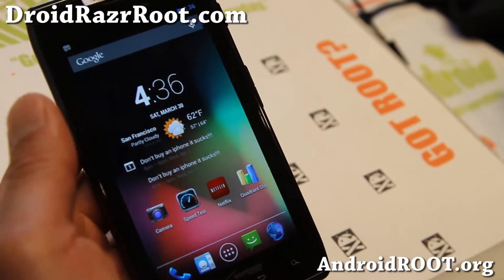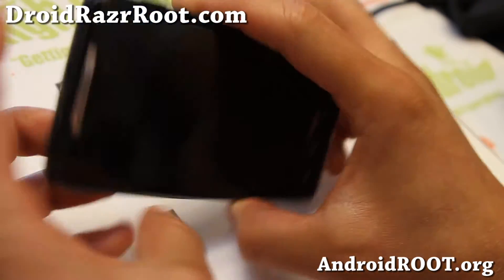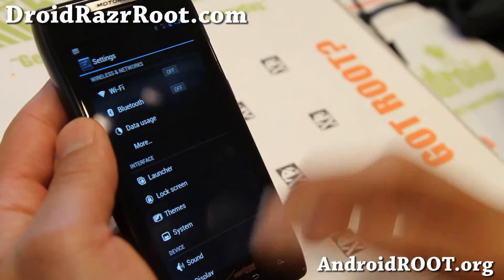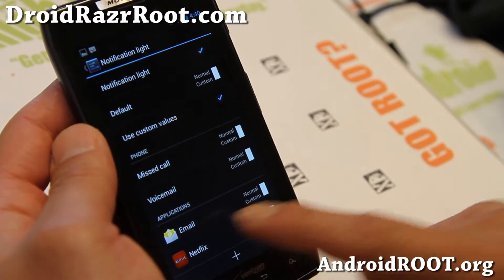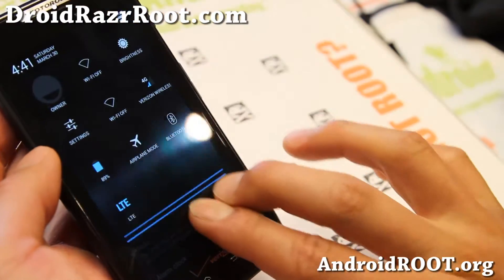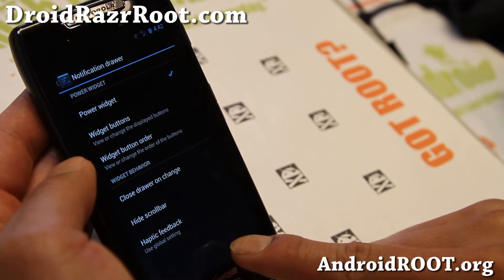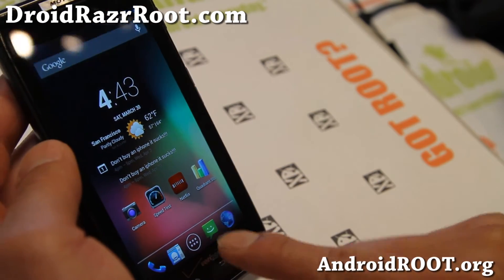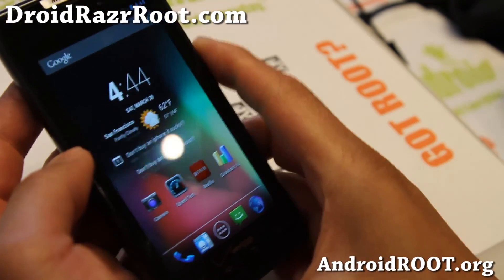CM10.1 ROM for Rooted Droid Razr! [Verizon/GSM][Android 4.2.2]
Here's a quick overview of CM10.1 ROM for rooted Droid Razr users, available for Verizon or GSM Droid Razr (and Droid Razr Maxx) Android smartphones.